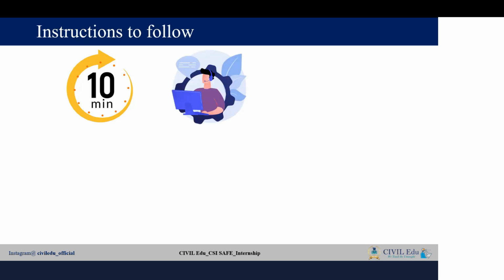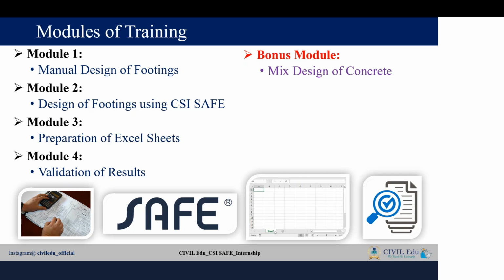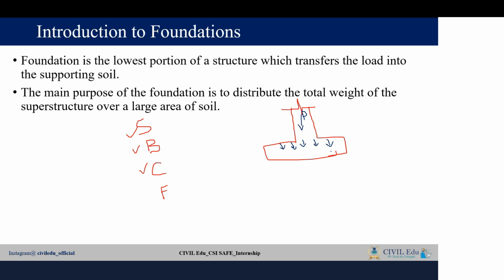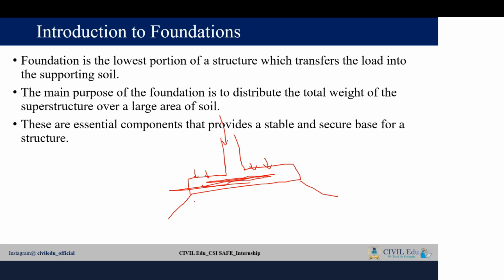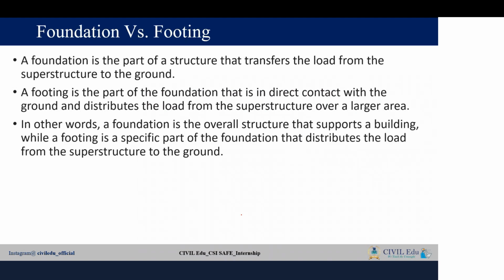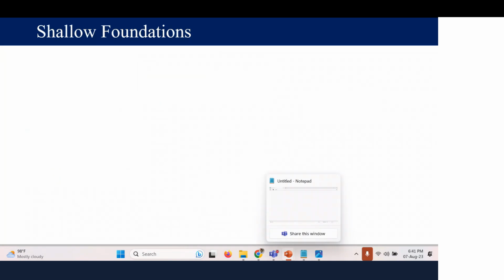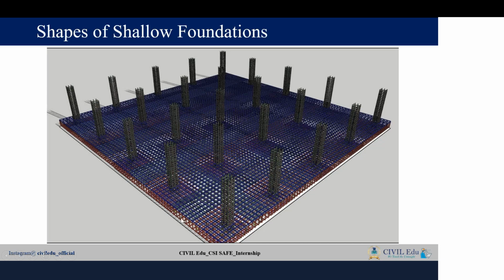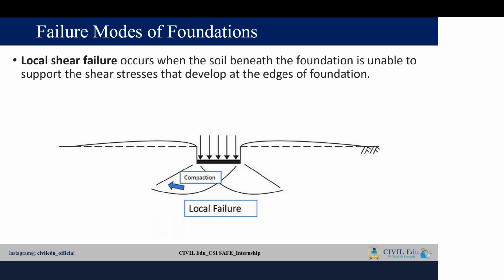Day 01_CSI SAFE Internship Training_CIVIL Edu